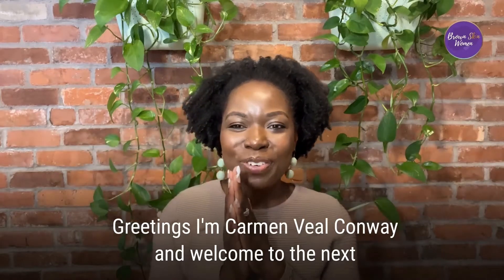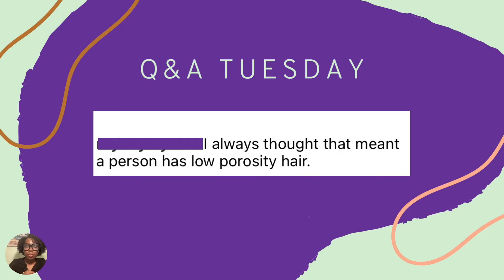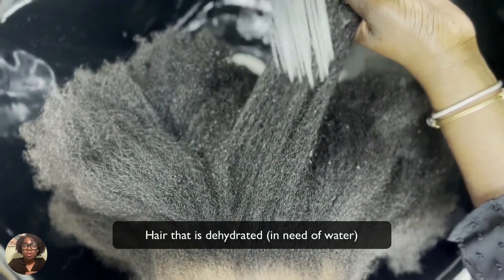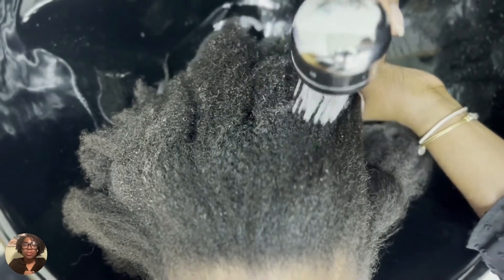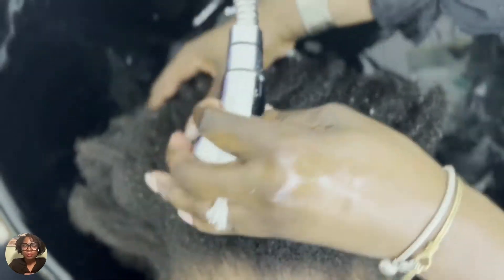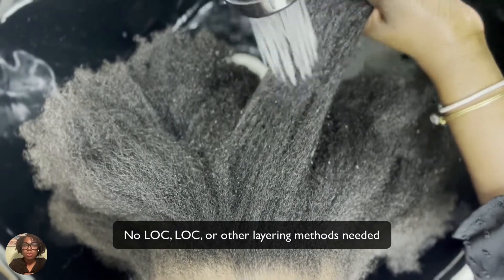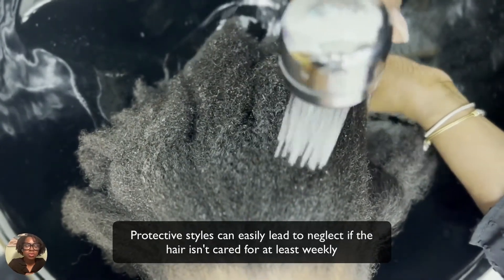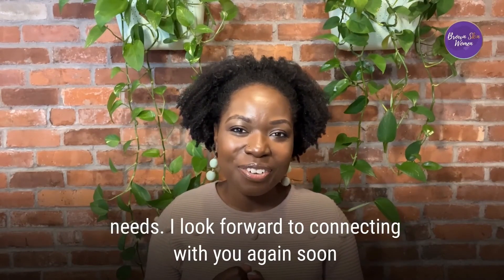Is it low porosity or build-up?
In today's Q&A Tuesday episode, I help a Culfriend understand the difference between build-up and low porosity.

Carmen & Brown Skin Women ON SOCIAL